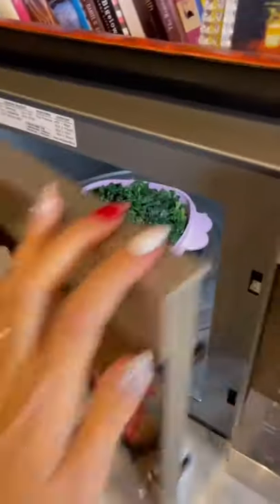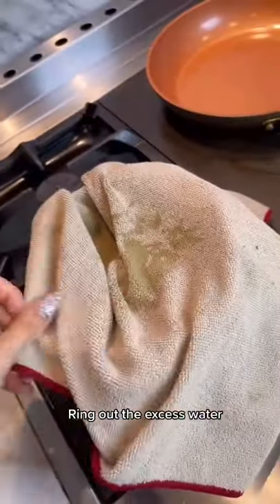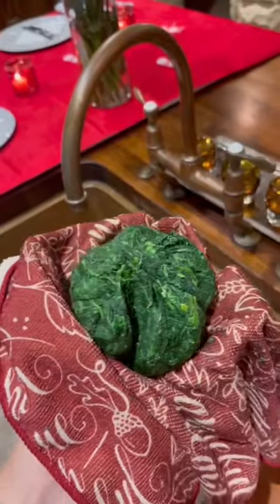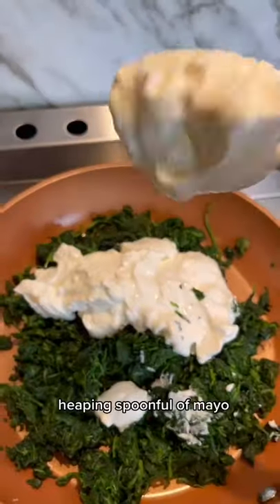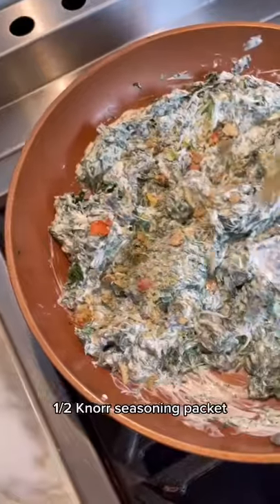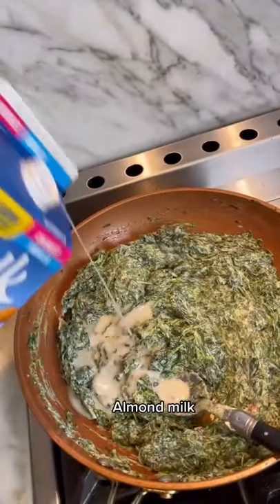KETO CREAMED SPINACH